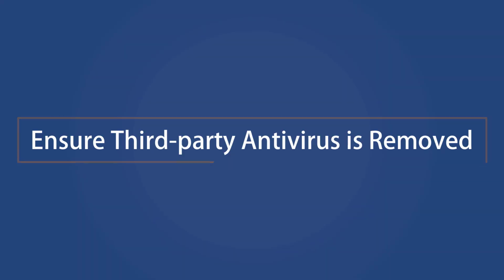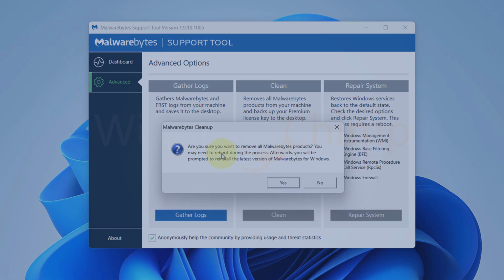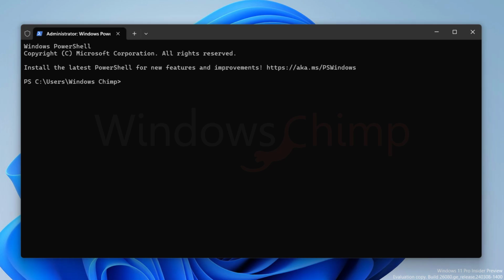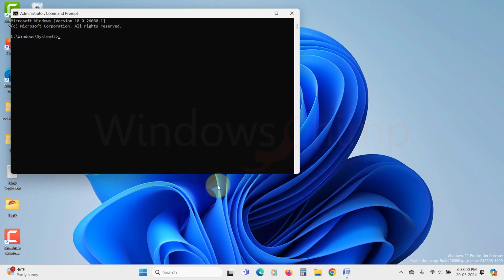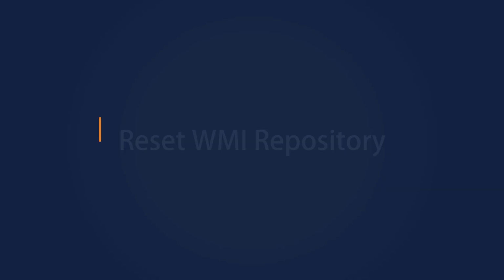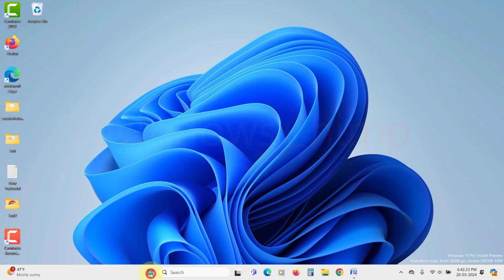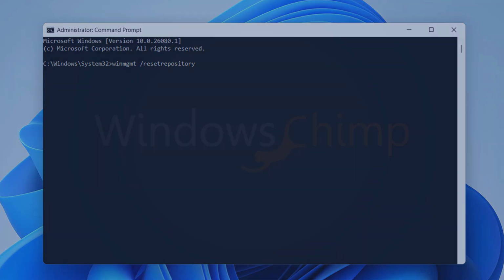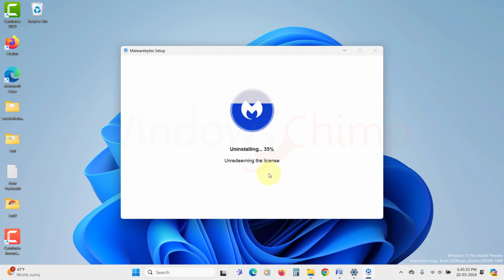How to Fix "You are using other Antivirus providers"?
How to fix "You are using other Antivirus providers"? Are you seeing You are using other antivirus providers message in your Windows Security? When you open Windows Security’s virus and threat protection, you see that You’re using other antivirus providers, even when you do not have any third-party antivirus installed. In this video, you will see how to fix you are using other antivirus providers from Windows Security.
Commands-
Reset Windows Defender-
Get-AppxPackage Microsoft.SecHealthUI -AllUsers | Reset-AppxPackage
Enable Windows Defender Service-
"C:\Program Files\Windows Defender\mpcmdrun.exe" -wdenable
Repair WMI Repository-
winmgmt /salvagerepository
Reset WMI Repository-
winmgmt /resetrepository

0:00 Intro
0:27 The cause of the problem
1:10 Ensure the Third-party Antivirus is Completely Removed
1:41 Reset Windows Defender
2:22 Enable Windows Defender Service
2:51 Repair WMI Repository
3:13 Reset WMI Repository
4:14 Install a Third-party Antivirus and Uninstall it